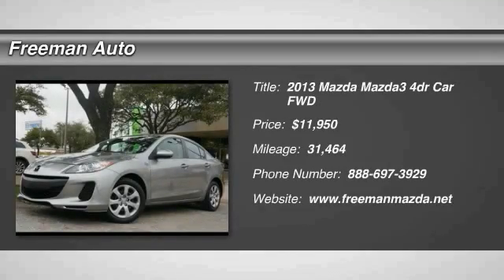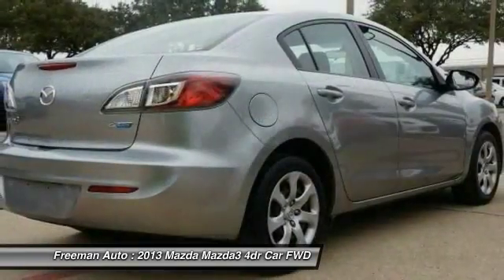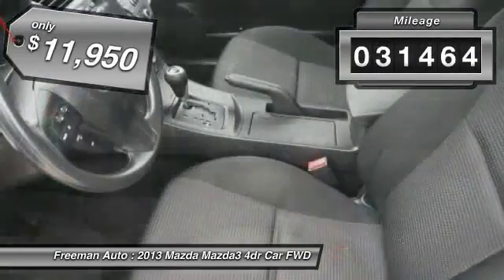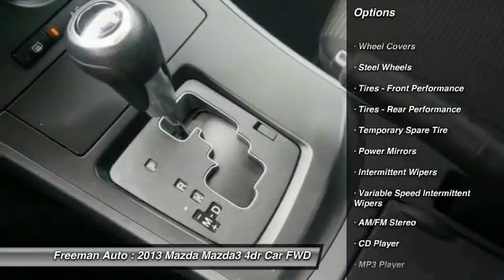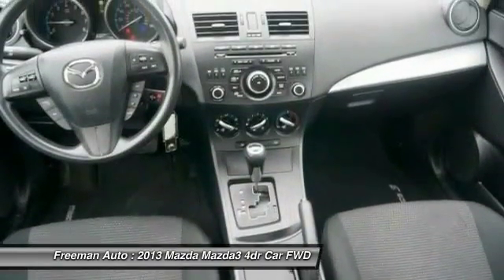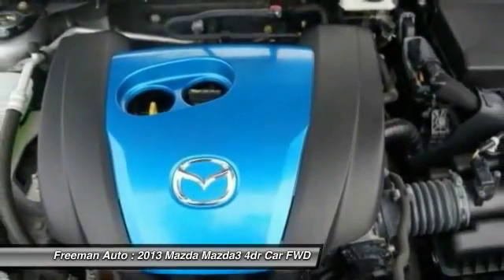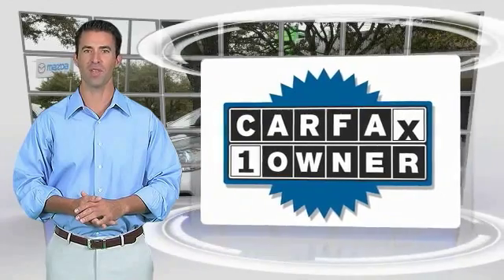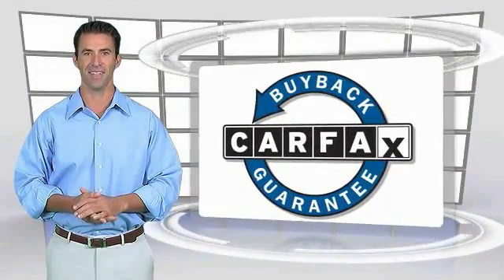2013 Mazda Mazda3 Irving TX PD1780644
2013 Mazda Mazda3 i Sport

Freeman Auto
1840 E Airport Fwy

Freeman Mazda has a wide selection of exceptional pre-owned vehicles to choose from, including this 2013 Mazda Mazda3.Only the CARFAX Buyback Guarantee can offer you the comfort of knowing you made the right purchase. The impressive Mazda fuel-efficiency will make you quickly realize what you've been missing out on in life. It's noteworthy fuel economy and minimal emissions make this vehicle's value a cut above the rest.The Mazda Mazda3 i Sport has been lightly driven and there is little to no wear and tear on this vehicle. The care taken on this gently used vehicle is reflective of the 31,464 miles put on this Mazda.More information about the 2013 Mazda Mazda3:The MAZDA3 has been Mazda's best-selling vehicle for several years, representing nearly half of Mazda's U.S.-market sales, and it's easy to understand why. It's a high-quality car that's simple, small, and sporty, all of which help it to stand out in an increasingly crowded small-car segment. The increased availability of the economical SkyActiv technology makes it an even more inviting alternative to the Hyundai Elantra Touring, Ford Focus and Volkswagen Golf.Strengths of this model include Small size, excellent fuel economy thanks to SkyActiv technology., aggressive design, and sporty performance from MazdaSpeed3 model